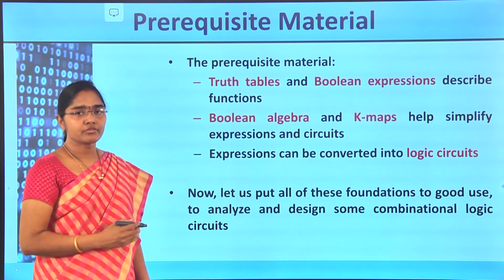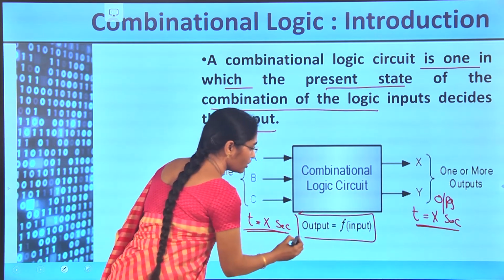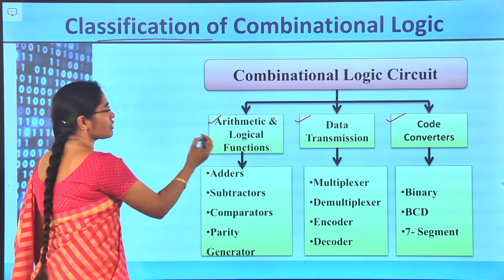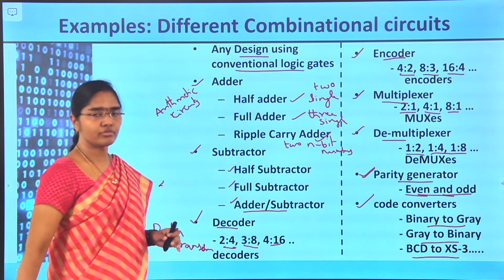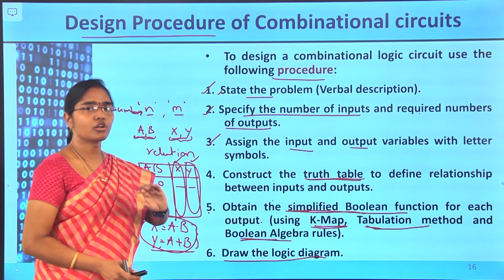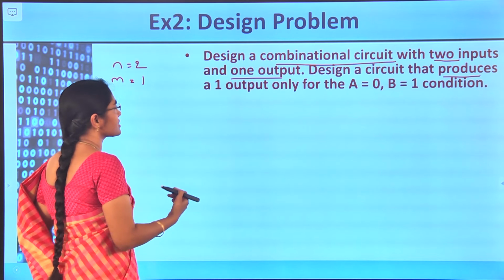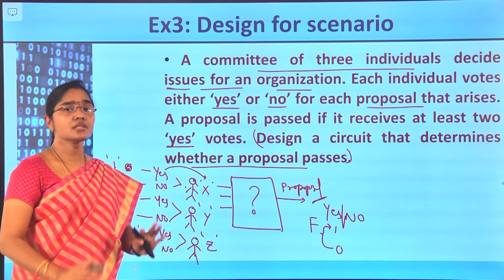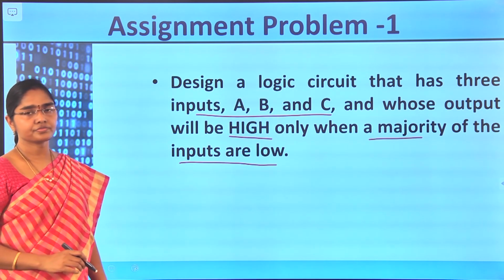Combinational Logic Design Introduction sarada M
Combinational Logic Design,Combinational Logic Design by
Combinational Logic Design_Introduction,